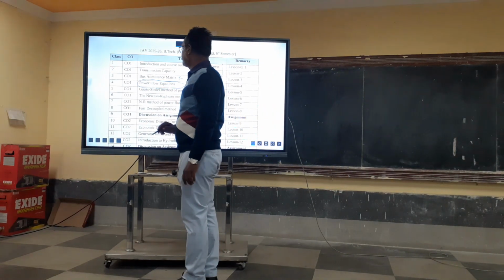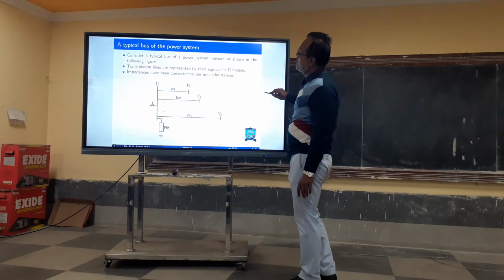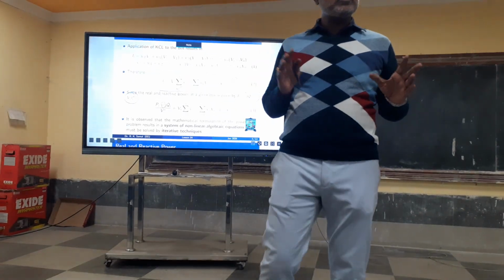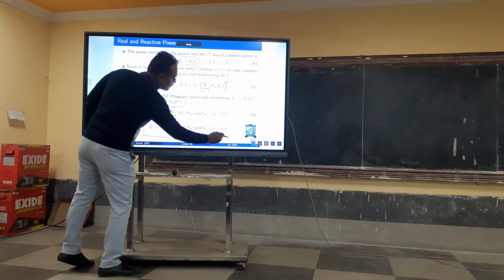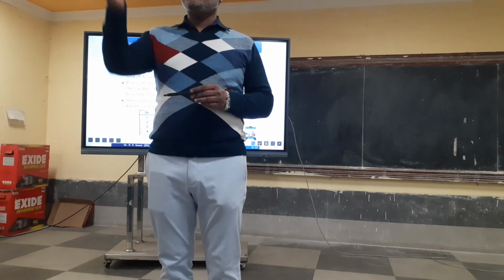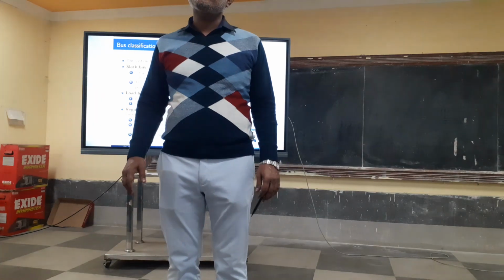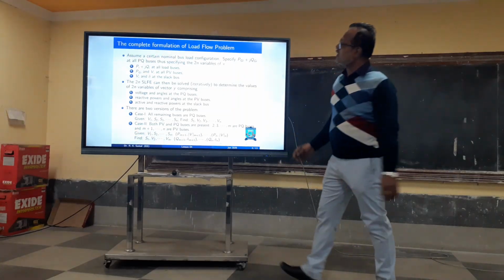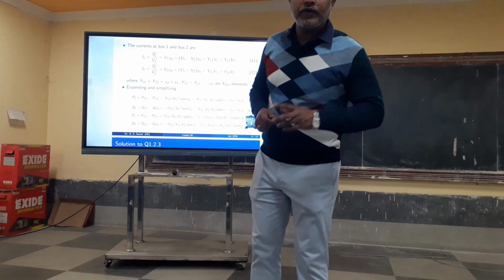PSOC Lesson 04: Load Flow Equations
Power System Operation and Control
Lesson 04, discusses formulation of load flow equations.